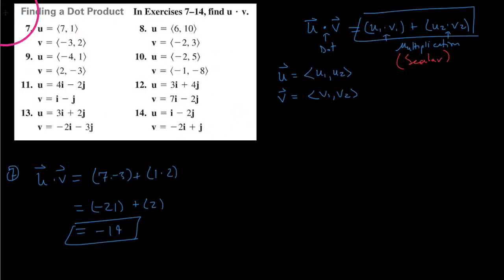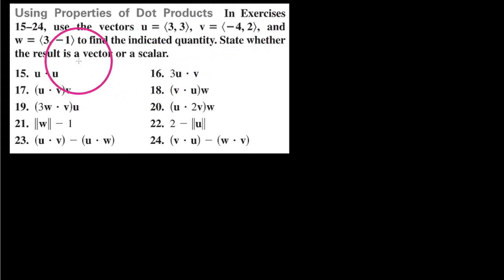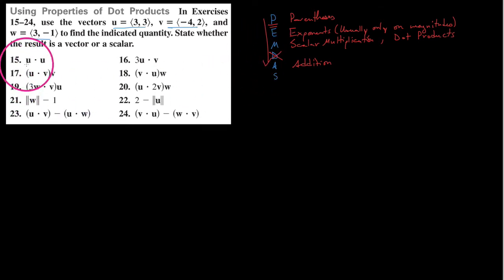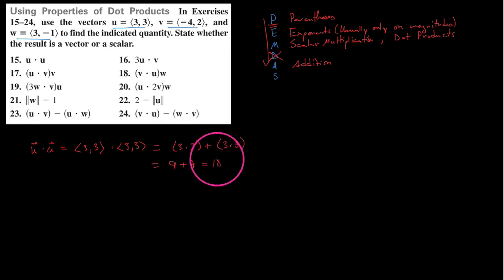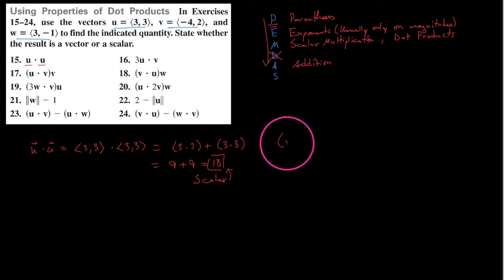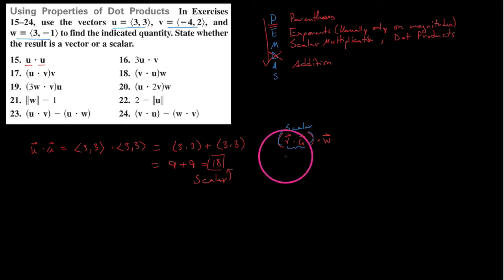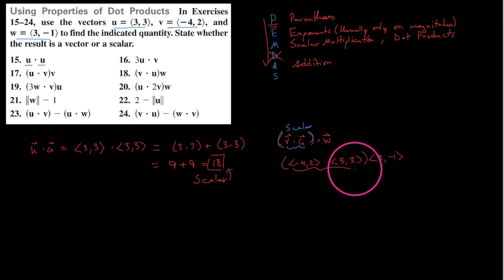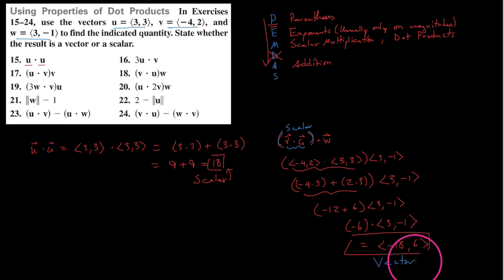HPC, 6.4.E2, Evaluating vector expressions having dot products